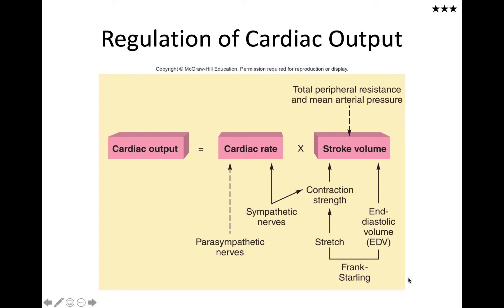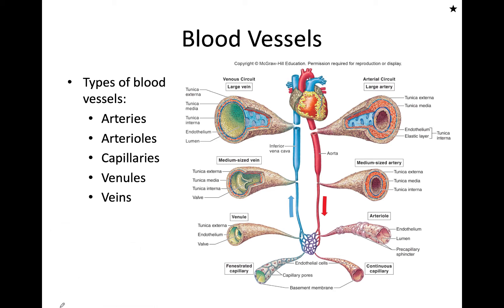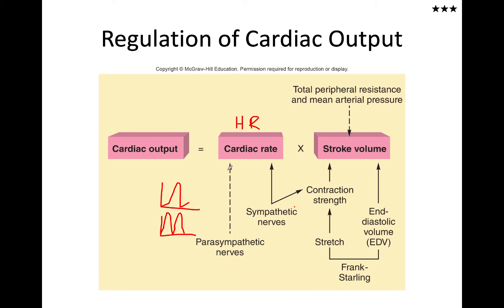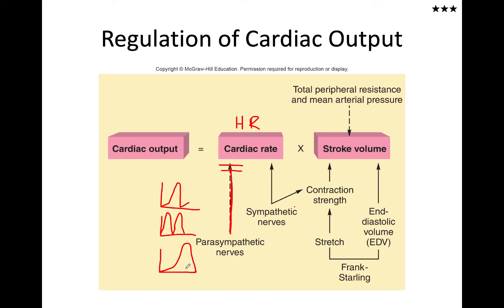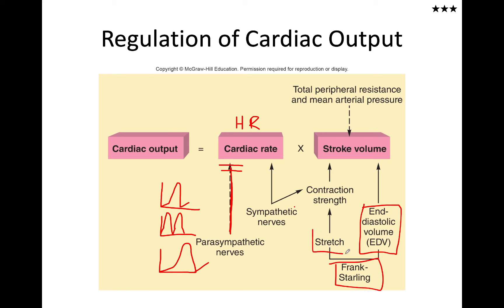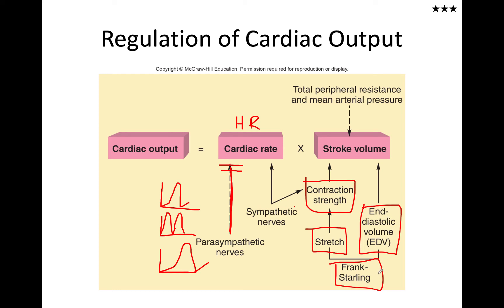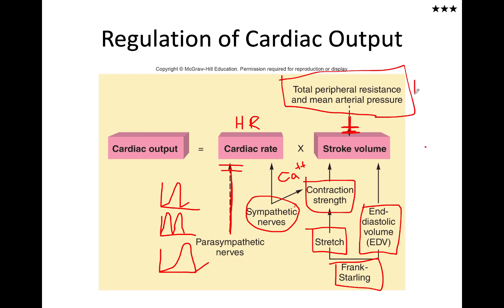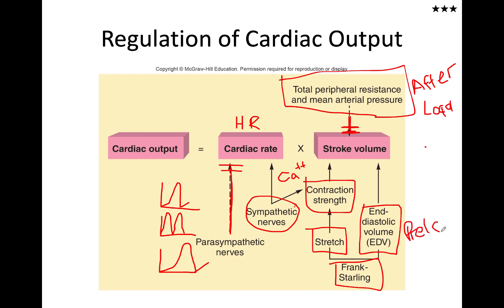Regulation of Cardiac Output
Table of Contents:

00:32 - Blood Vessels
00:40 - Regulation of Cardiac Output